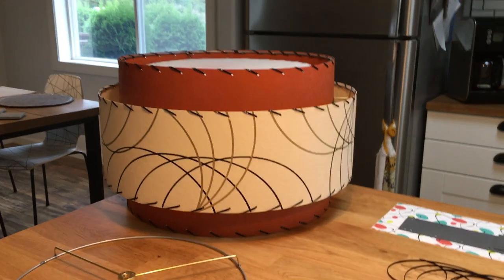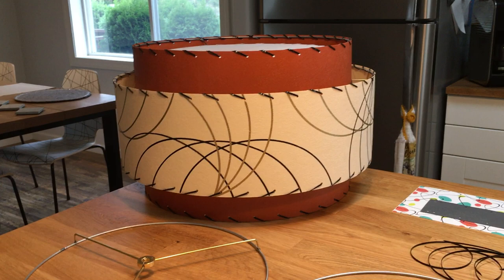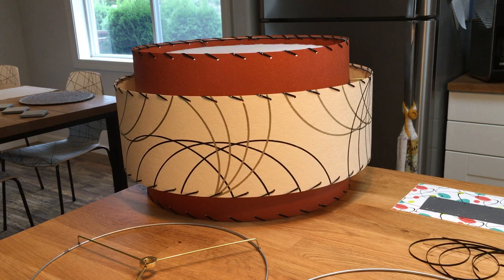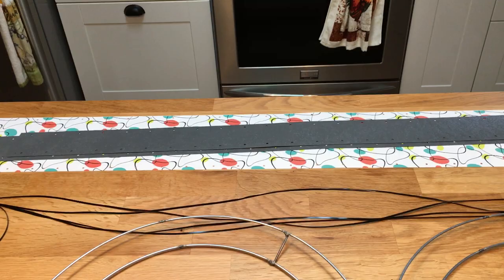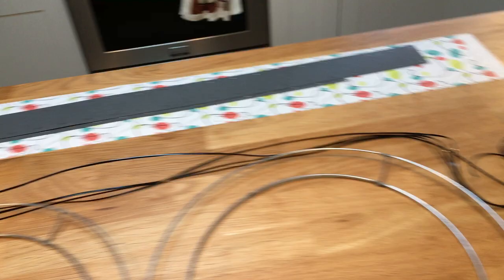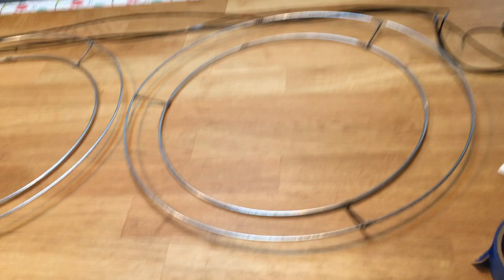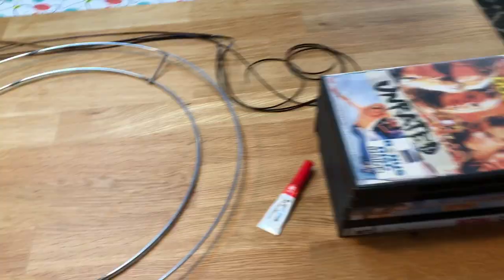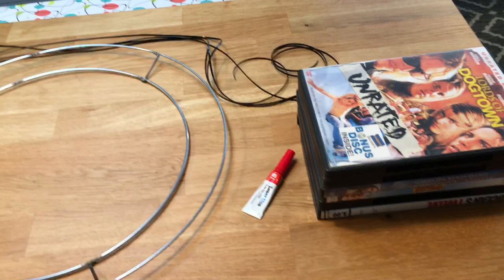#1 RETROMOD Design Fiberglass Lamp Shade Assembly Instructions How To Video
RETROMOD Design Fiberglass Lamp Shade Assembly Instructions How To Video #1